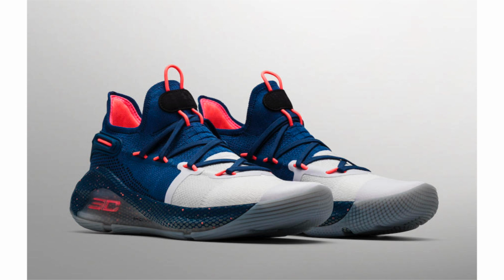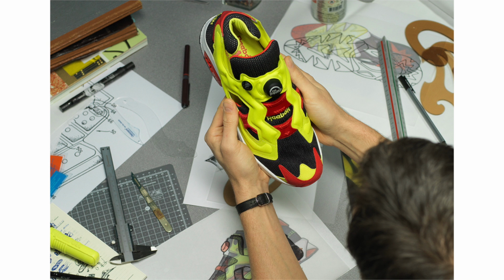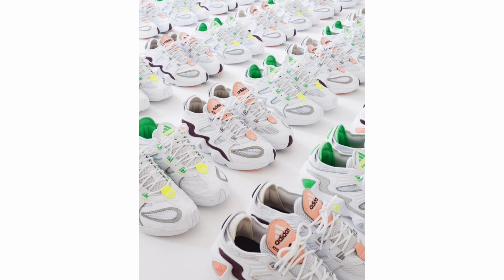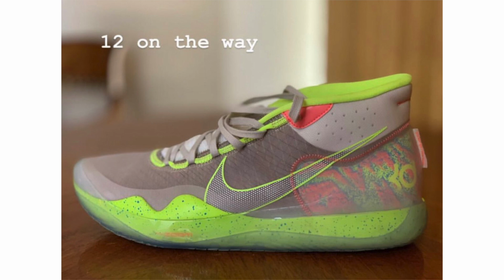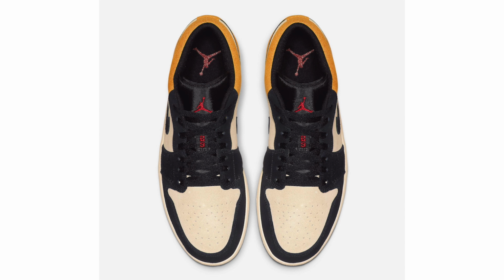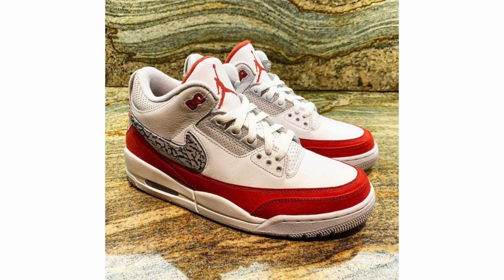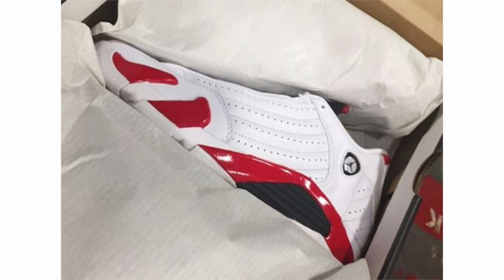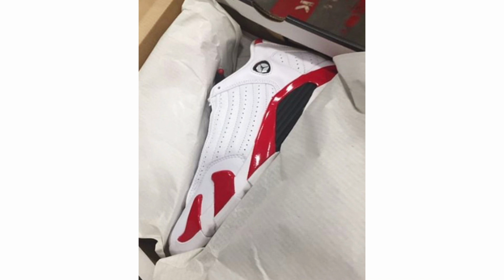AIR JORDAN 14 RIP HAMILTON (CANDY CANE?) JORDAN 12 BLACK GOLD WITH REPTILE PRINTS AND MORE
Sneaker News: First look at the Air Jordan 14 Rip Hamilton in White, Varsity Red and Metallic Silver as well as the Air Jordan 12 Black and Gold with Reptile Print. Check out the Air Jordan 3 Tinker Air Max 1 with Interchangeable Swoosh logos. The Air Jordan 1 Low University Gold is coming soon. Kevin Durant shares a new colorway of the Nike KD 12. Drake was spotted in a new Nike Zoom Vomero 5 during his Paris Tour. Check out a detailed look at the adidas Yeezy Boost 350 V2 True Form and release details for the Ronnie Fieg x adidas FYW Salvation. Release info for the Reebok Insta Pump Fury Citron Prototype and Under Armour Curry 6 Splash Party.